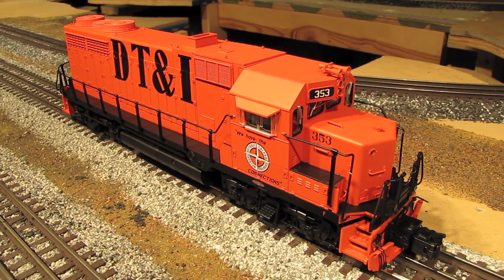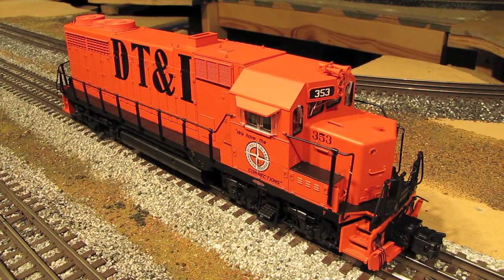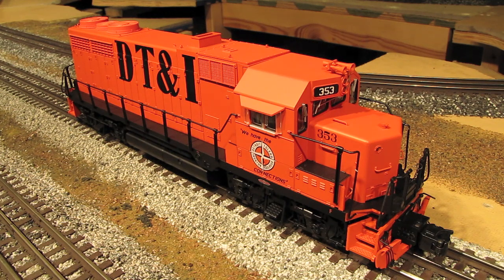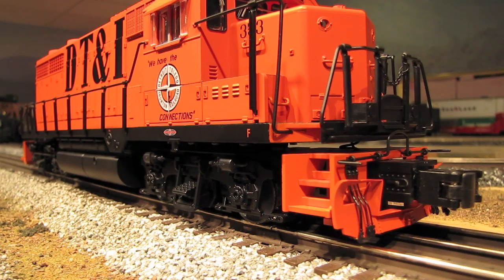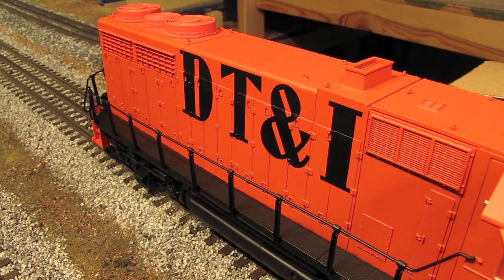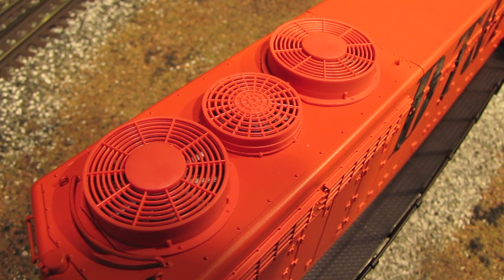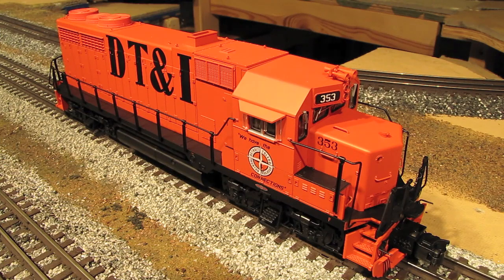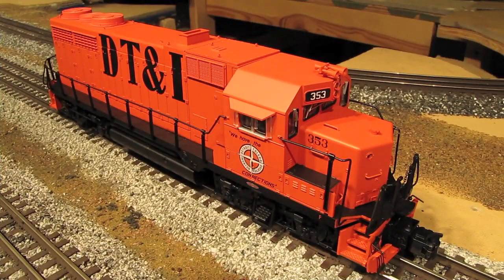Atlas O GP-35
A review of Atlas O's 3-rail GP-35 Diesel Engine w/TMCC.